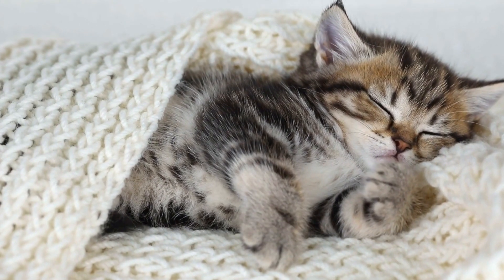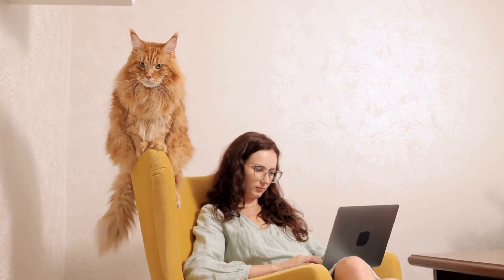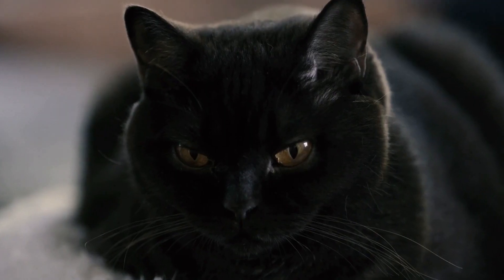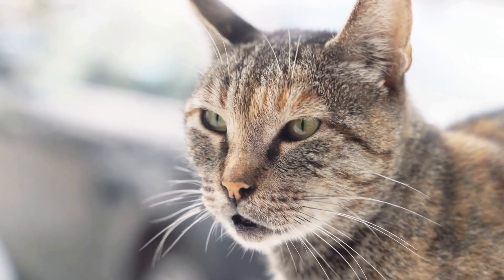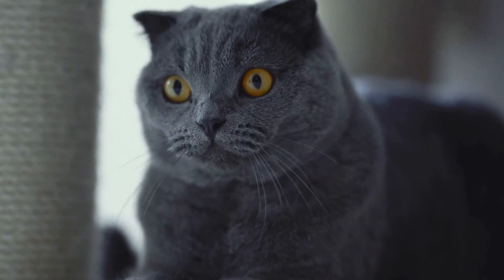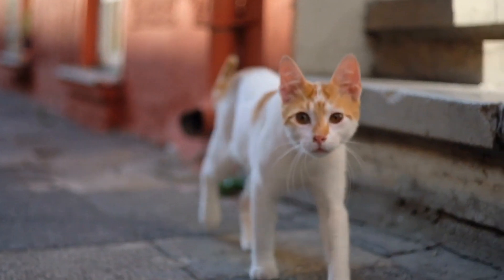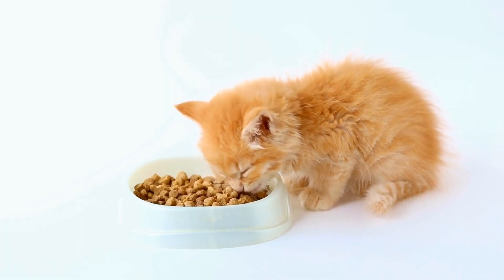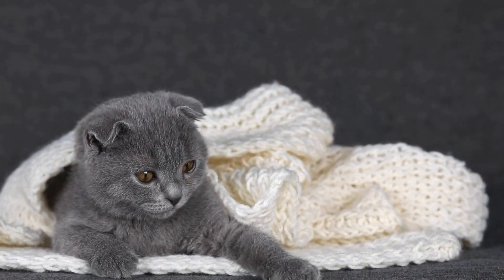Exploring the Differences Between Domestic Cats and Ocelots